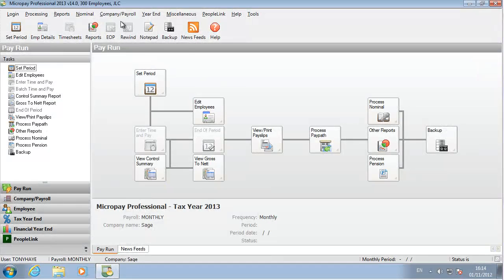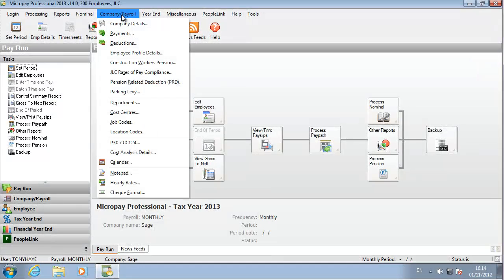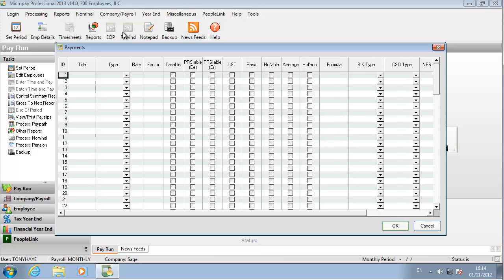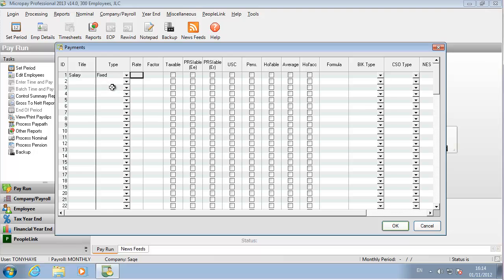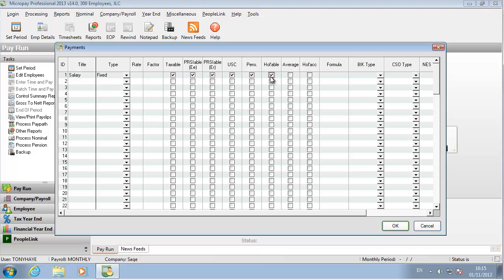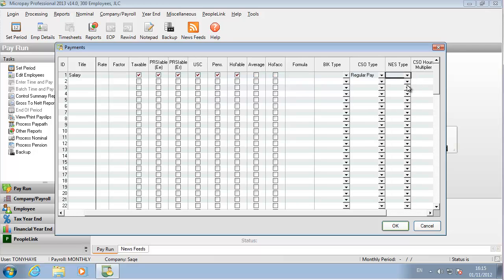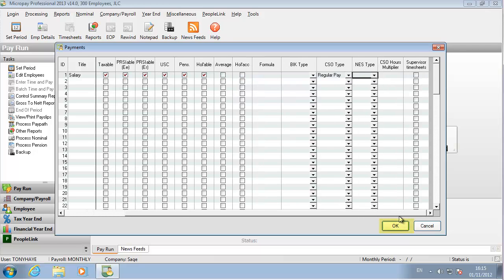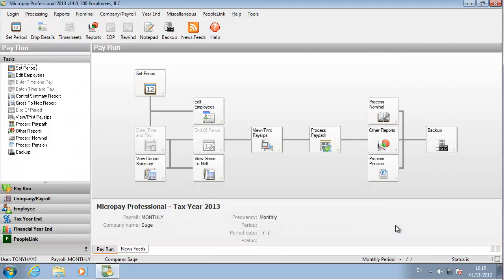Micropay setting up payments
Tutorial on setting up payments in Sage Micropay Payroll Software